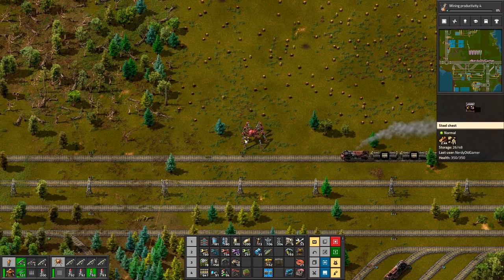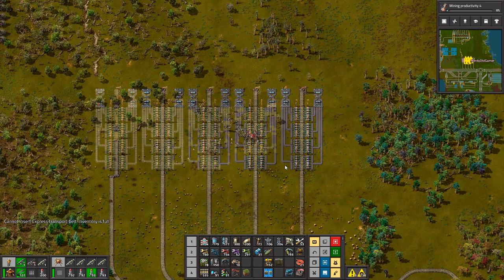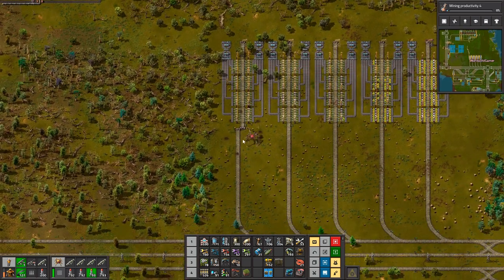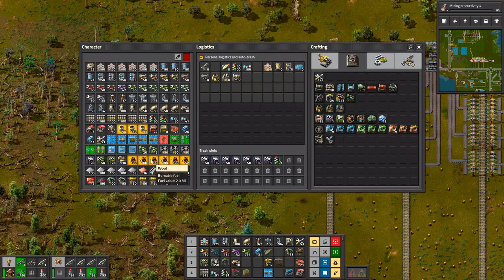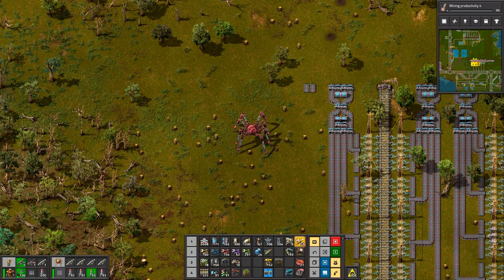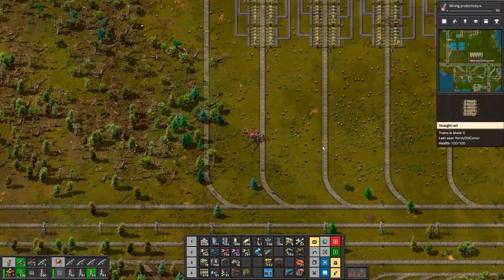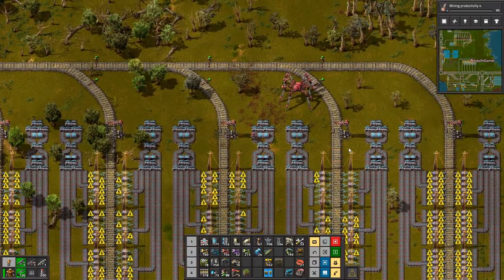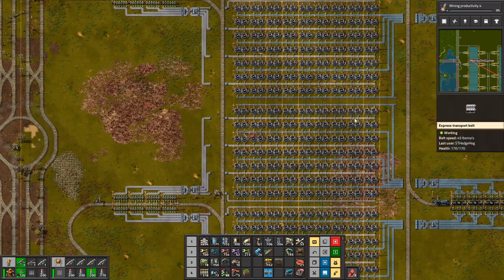Factorio 1.0 Multiplayer 1K SPM Challenge Ep148 | Annoying Biters